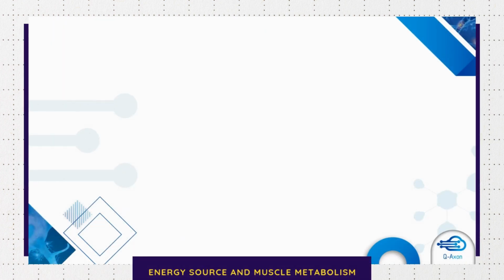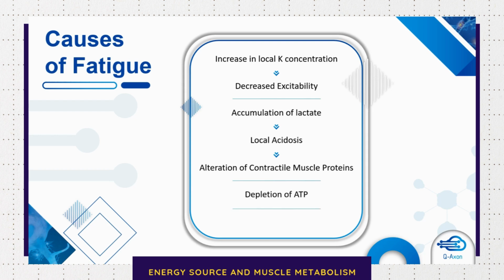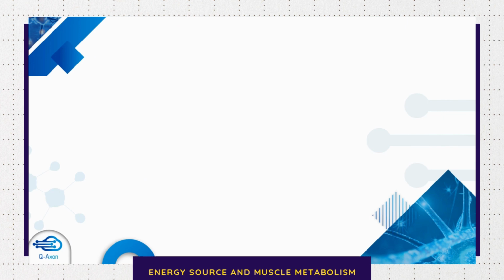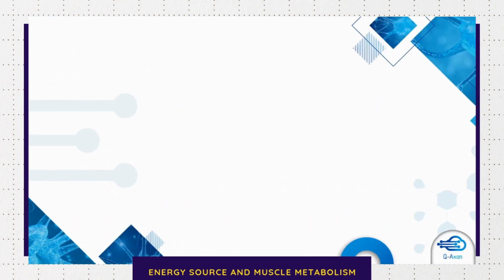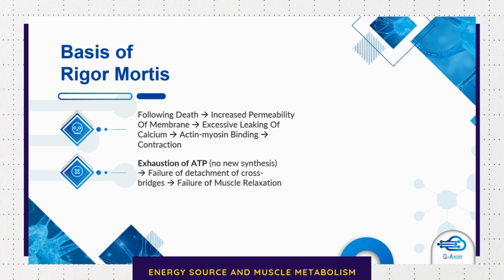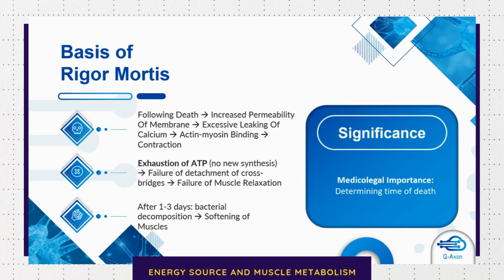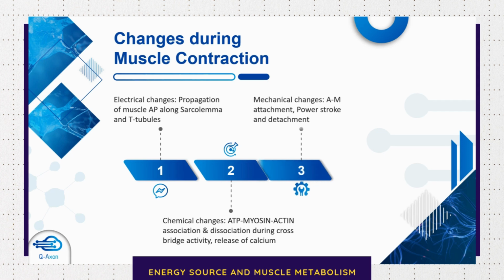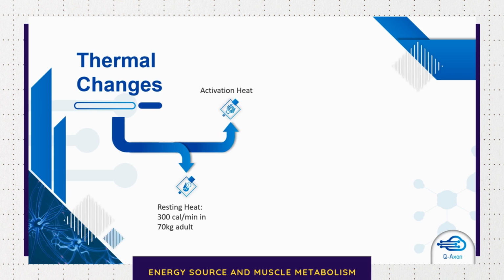Master Concepts in Physiology: Nerve and Muscle: Energy source and muscle metabolism Part 2